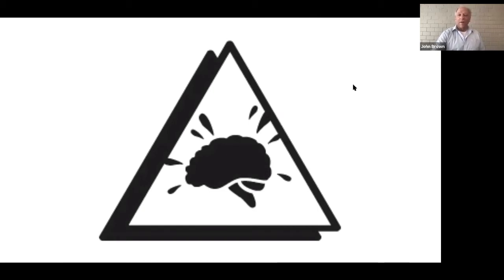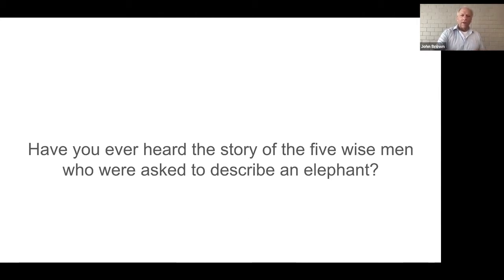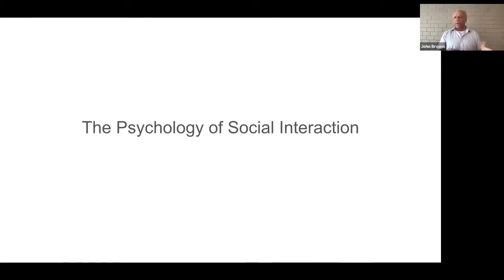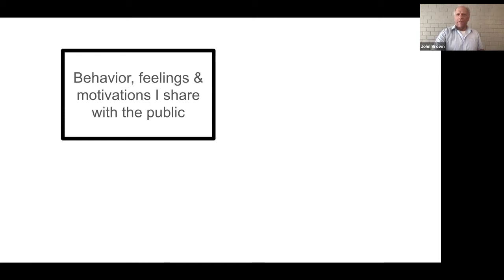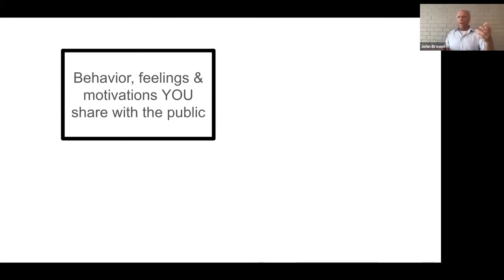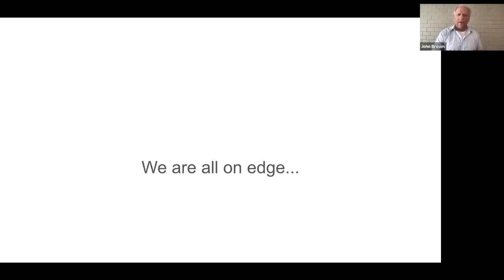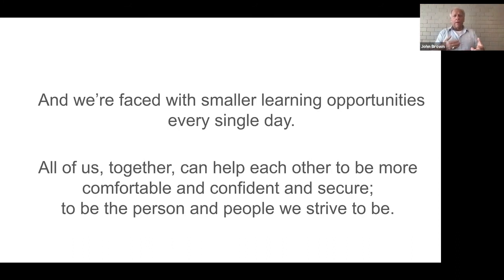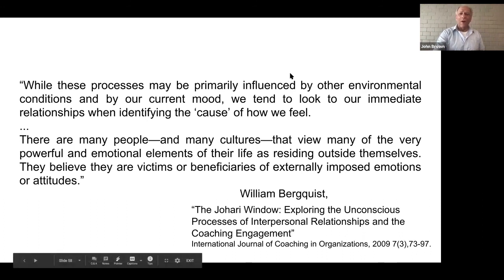05 The Johari Window: How we learn the things we don't know we don't know.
Ever notice that the a whole lot of folks think they're really good at singing or cooking or dancing...and they're not? Ever notice that it's the same with people skills, and politics, and just about everything else? That's because our brains create an illusion that we're more competent than we really are, and it takes open and honest feedback from others to be able to really understand our own skill levels. This lecture might give you some insight. It might even help you find a little relief.

The 2020 Evolv Brown Bag Lecture Series:
Wondering how long we'll be living like this? Not sure why hiding from the news isn't helping you feel better? Wish you could talk with a scientist about the facts, a psychologist about your feelings, or a friend who doesn't share your bathroom?
Evolv's own Dr. John NA Brown is delivering a series of 10 short talks that might provide some insights into how you're feeling during these challenging times and what to do about it. Come for the insights, stay for the dad jokes. Or, you know, vice-versa.